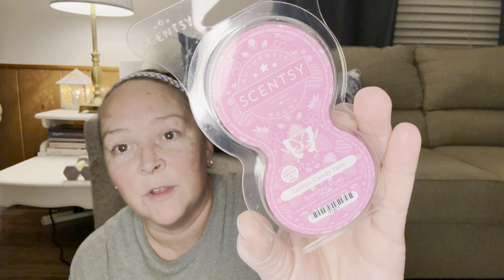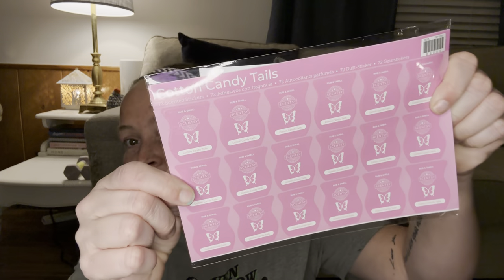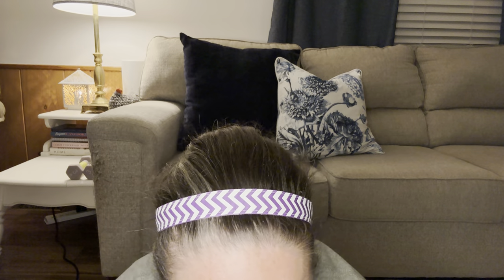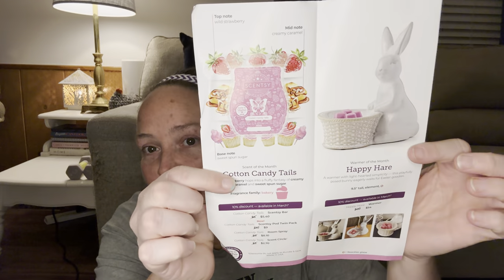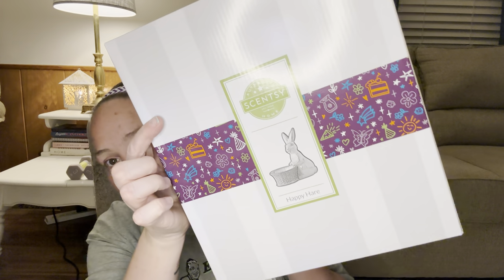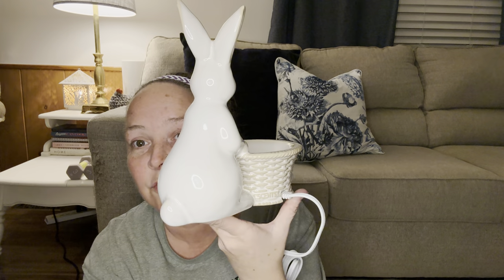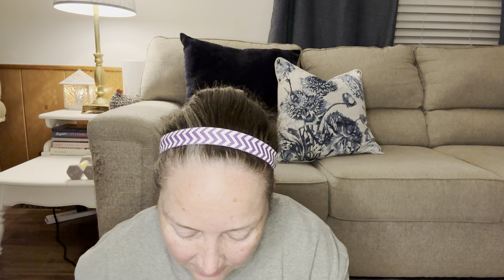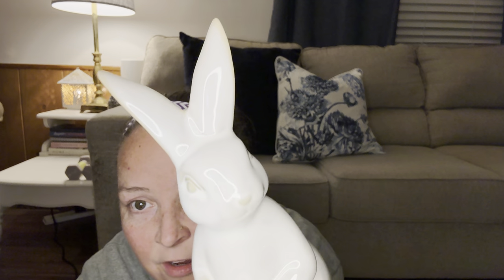March Scentsy’s scent and warmer of the month 2024!